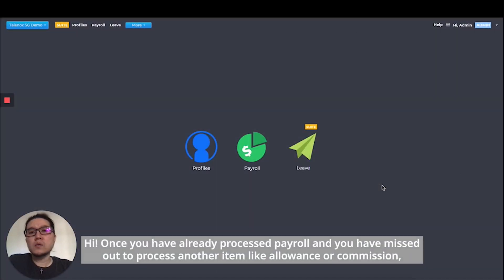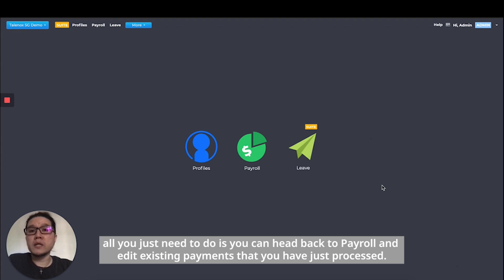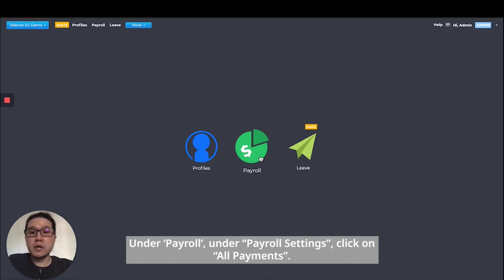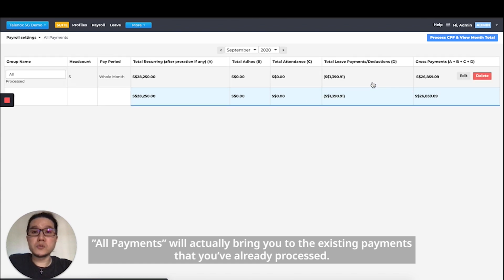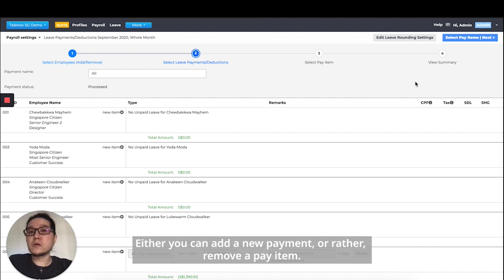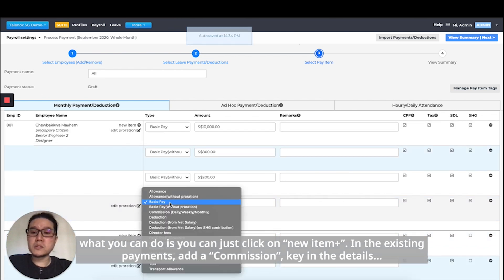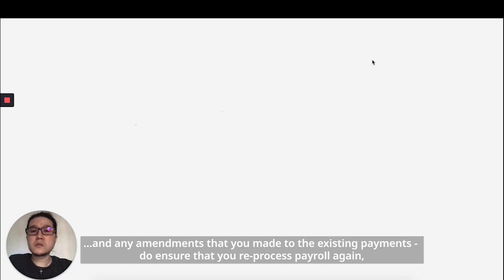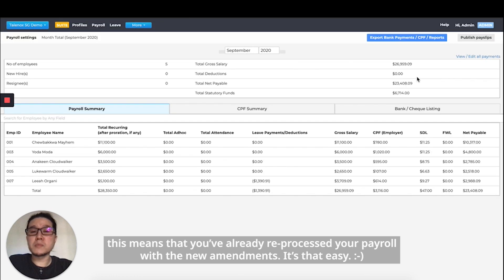04 Editing Payments - Singapore Demo Video with Voiceover | Talenox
Welcome to the Singapore Demo Videos with Voiceover - Payroll module (with subtitles) for Talenox Payroll users. You are on Part 4 - Editing Payments. Realised you've made a mistake when you've already processed payroll? Want to add in additional pay items into an employee's payroll such as an allowance? Do not fret, here's where we'll show you how to edit an existing payment you've already processed.

ABOUT TALENOX

Talenox is a free HR software that offers the quickest way to manage your company’s payroll and leave. With Talenox, you can run HR processes with a clear picture of every employee’s details from one central dashboard. You can also file taxes for your businesses in Singapore, Malaysia and Hong Kong with ease. Because Talenox prepares country-specific employment regulations and pre-set calculations for these markets. If you have business(es) beyond these three markets, fret not!